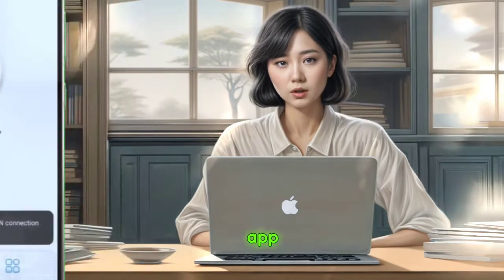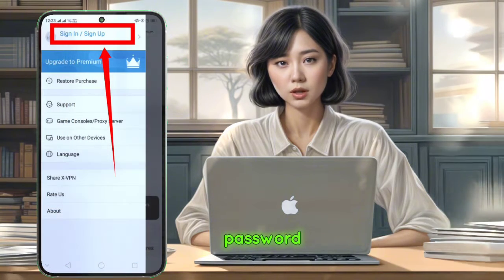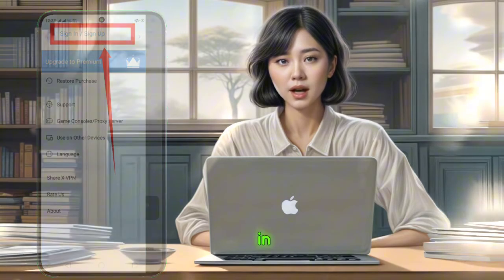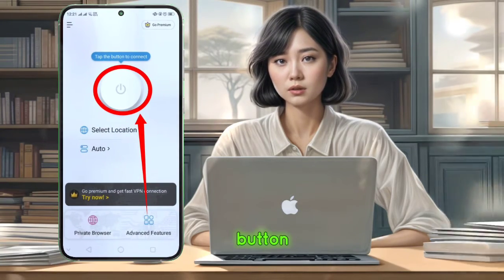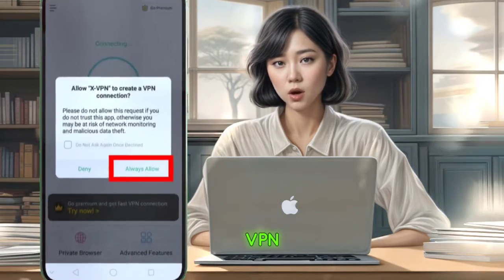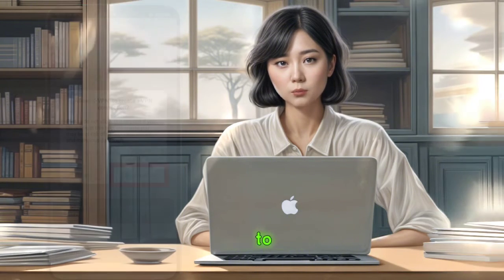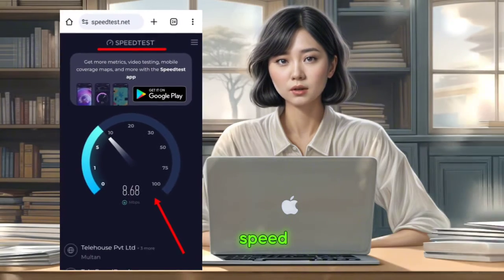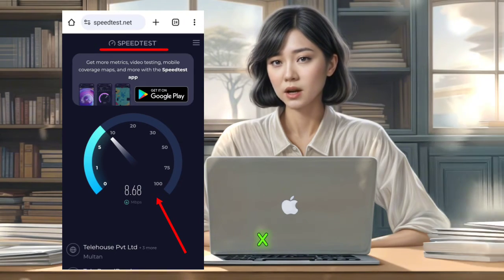X VPN: Your Ultimate Step-by-Step Guide to Online Privacy and Security!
In this tutorial, we guide you step by step through the amazing features of X VPN. From downloading and installing the app to exploring premium features, configuring UDP settings, and testing your connection speed – we've got you covered! Learn how to create an account effortlessly and connect to the magic of X VPN for a secure and seamless online experience.

🔍 Topics Covered:
- Download and Install X VPN
- Launching the App
- Creating Your X VPN Account
- Exploring Premium Features
- Configuring UDP Settings
- Connecting to the VPN
- Testing Your Connection Speed
- Verifying Your IP Address